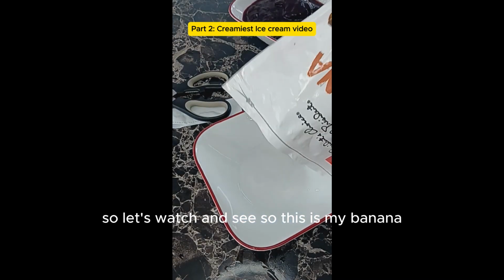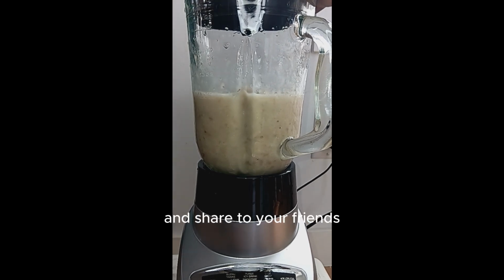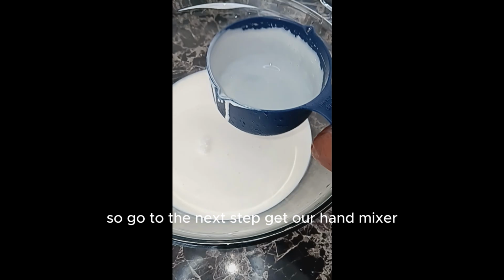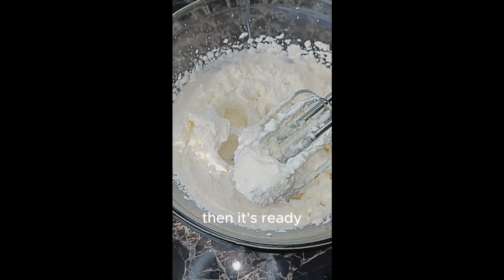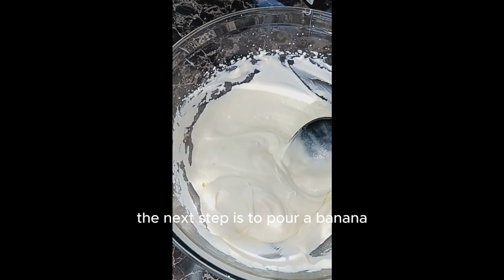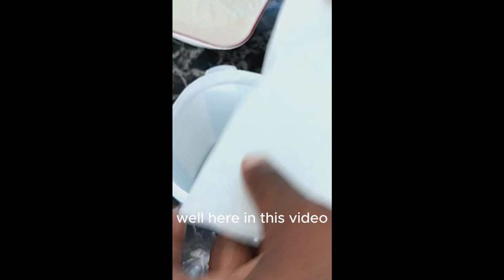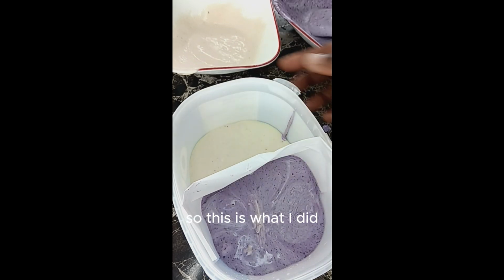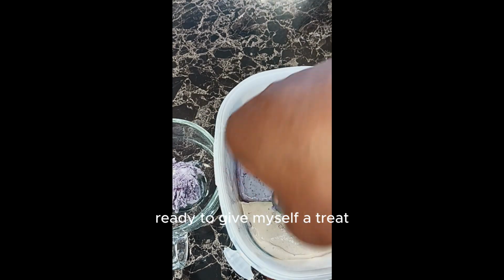High Protein Banana and Blueberry Ice Cream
Hey there, ice cream lovers! 🍦 Ready to turn your kitchen into an ice cream parlor? Today, we’re making a creamy, dreamy Banana Blueberry Ice Cream with just a few simple ingredients and NO ice cream machine! 💥

You’ll start with naturally sweet, frozen bananas and juicy blueberries, blending them into the perfect frozen treat. 🍌🍇 Add in a dollop of creamy yogurt (or coconut cream for all you dairy-free folks), a splash of vanilla, and bam—you’ve got ice cream magic! ✨

No need to run to the store for a pint of this! It’s healthy, it's easy, and it’s loaded with fresh, fruity flavors. 🌟

So, grab those bananas, freeze those blueberries, and let’s dive into this mouth-watering, all-natural dessert. Trust me—you won't believe how creamy and delicious this turns out! 🍦💙